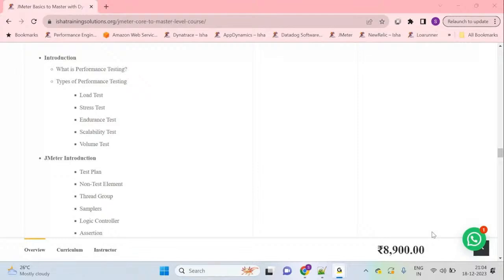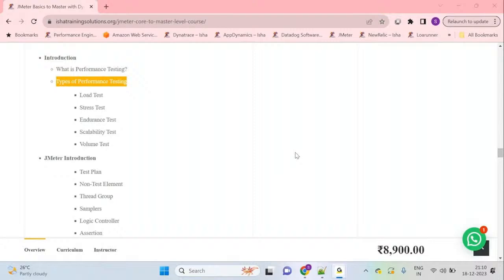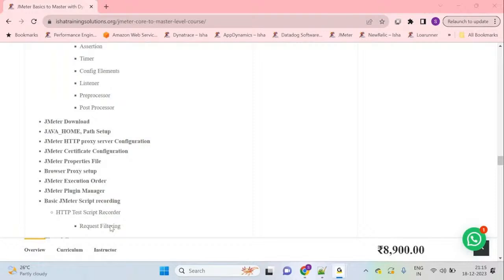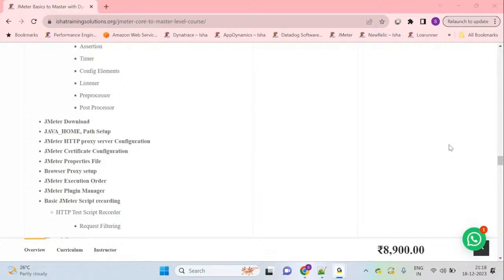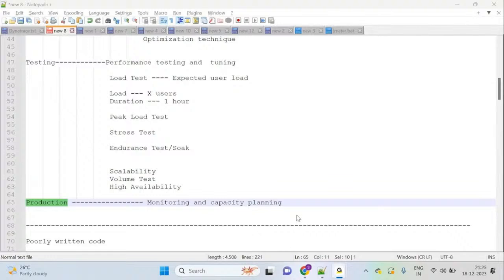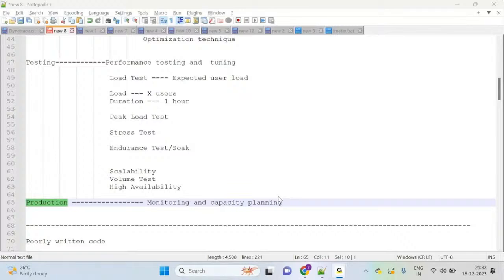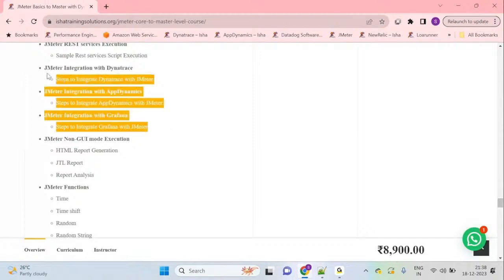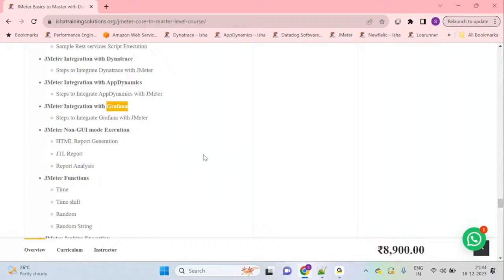JMeter Basics to Master with Dynatrace Demo on 18th Dec 23 .whatsapp us on +91-8019952427 to enroll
JMeter Basics to Master with Dynatrace, AppDynamics, BeanShell, InfluxDB, Grafana, Jenkins, Docker and Blazemeter  Demo on 18th Dec 2023

2) Cloud Performance Engineering in DevOps - Core to Master Level

9) SAPGUI protocol - Performance Testing for SAP applications Using LoadRunner

19)Automated Performance : End user experience , Monitoring and Jenkins Pipeline execution – Crash Course

28)Winning New Performance Testing Clients and Presenting Performance Test Proposals

29)Crash Course On Performance Monitoring – End User Experience of Web and Mobile Apps